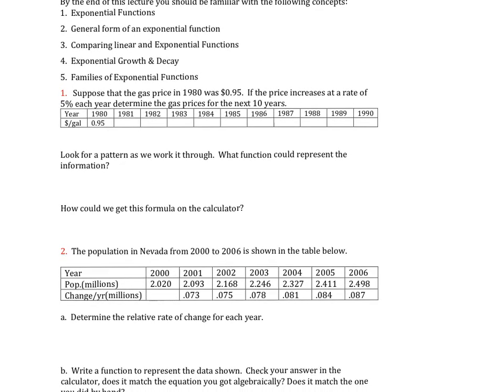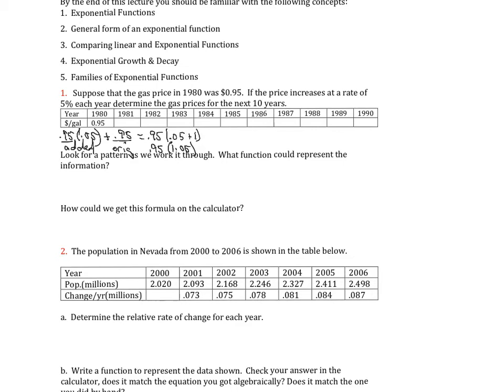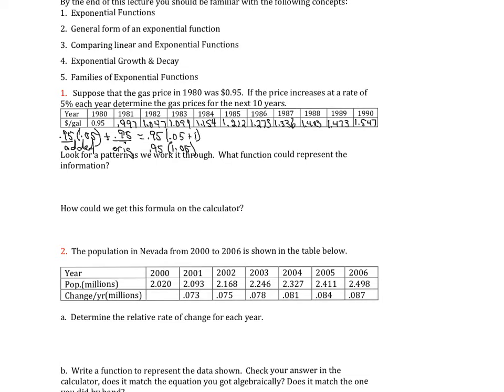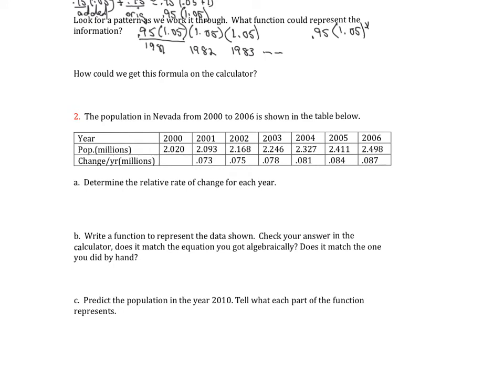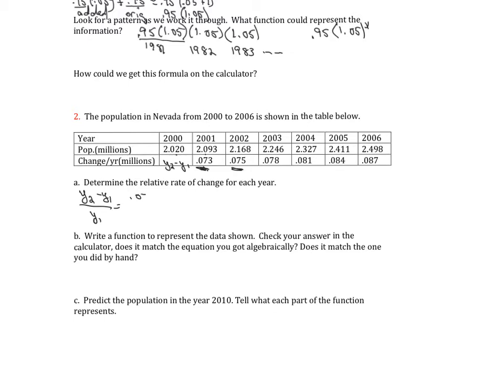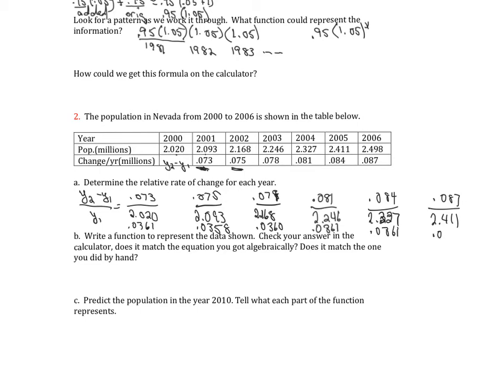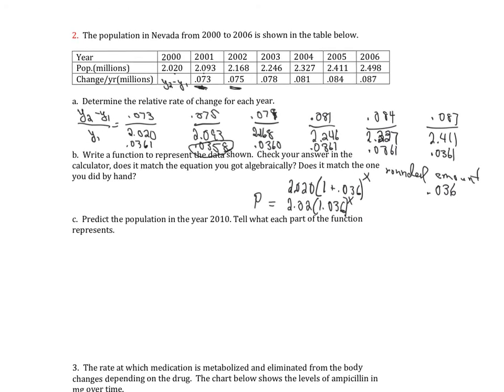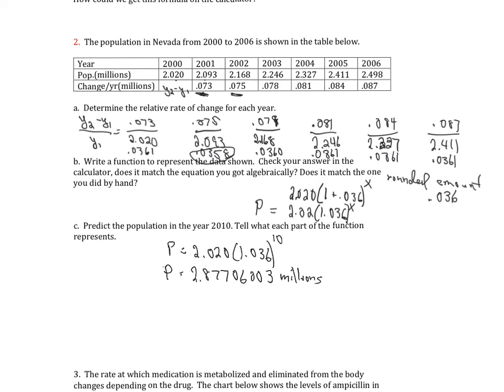MA120 F20 Day 5 Lecture 4 preclass video